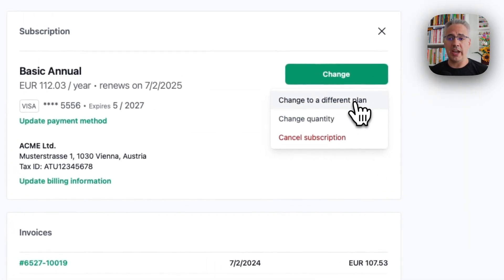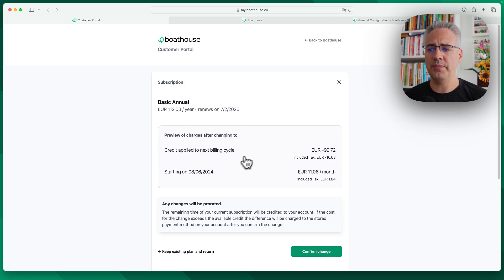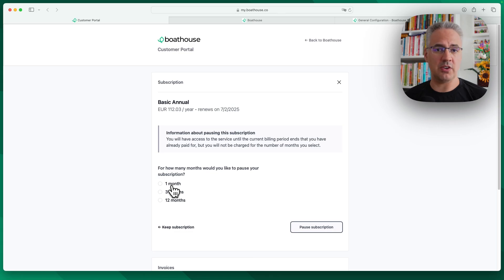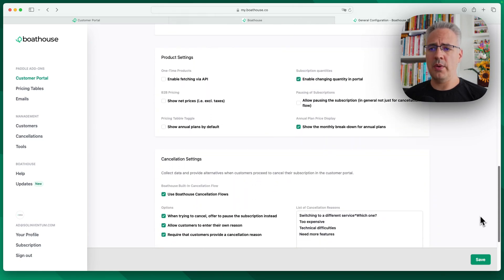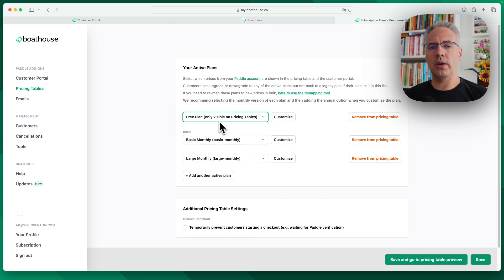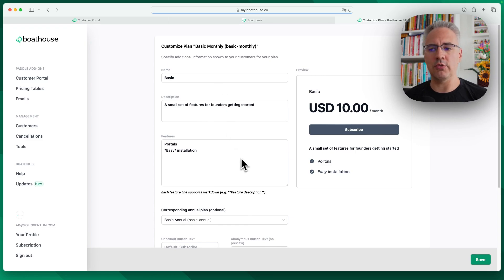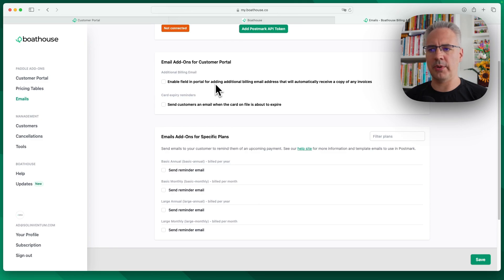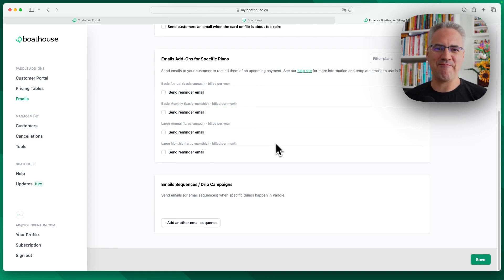Introduction to Boathouse - Superpower Toolkit for Paddle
Boathouse offers a customer billing portal for Paddle, optimized for SaaS businesses. It simplifies billing management, allowing developers to focus on core product features. The portal is easily set up with a single HTTP POST API call, requiring minimal parameters but offering full customization. It supports 20 languages and includes localized email templates.

Customer data remains within Paddle, ensuring security and no vendor lock-in. Additional billing add-ons include an embeddable pricing table, customizable cancellation flows, a range of billing emails, and drip campaigns for customer engagement. These features help manage subscriptions, understand cancellation reasons, and improve customer retention.

Boathouse is built by Paddle experts and provides extensive support and resources, including documentation, newsletters, and a community for Paddle vendors. It enables SaaS founders to streamline billing operations efficiently and focus on developing their products.